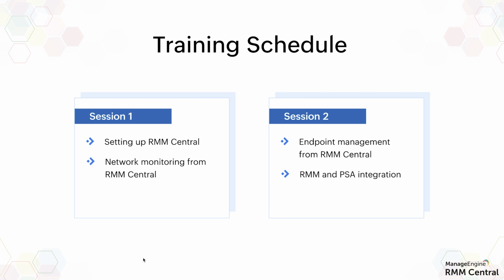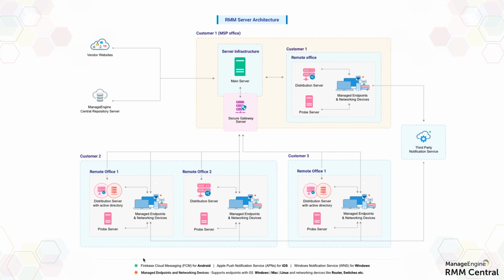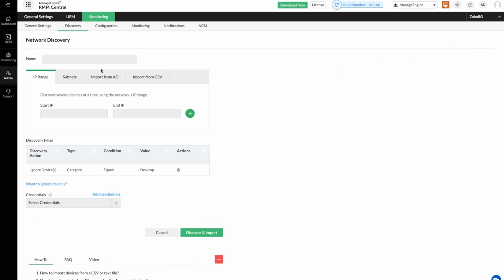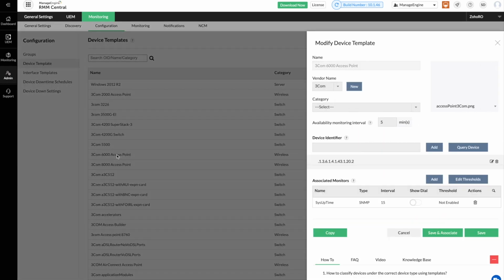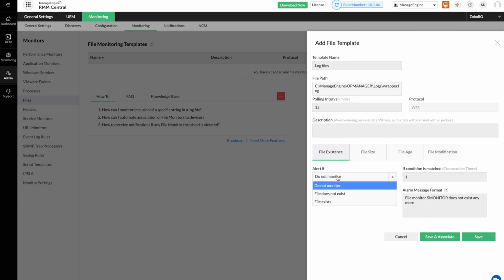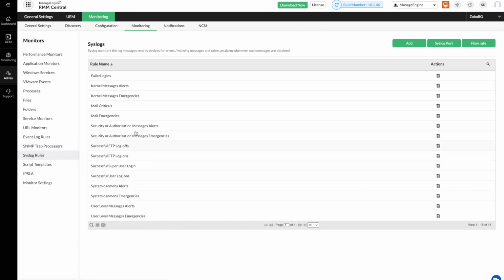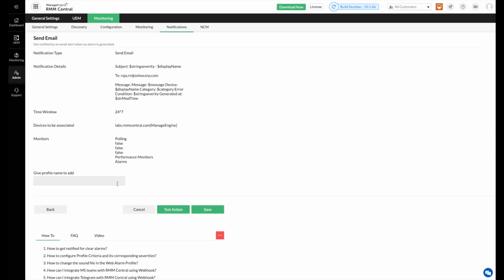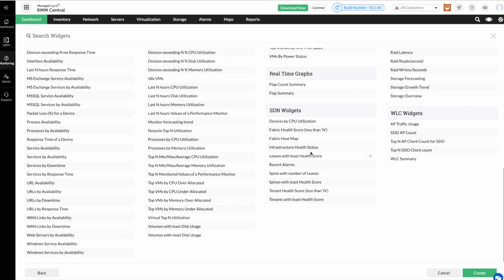Advanced Network Monitoring with ManageEngine RMM Central | Comprehensive Training Session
In this practical training video, our seasoned instructor walks you through the essentials of network monitoring and demonstrates how to harness the power of ManageEngine RMM Central for seamless network oversight. From configuring monitors and alerts to visualizing network performance and troubleshooting connectivity issues, this training guide equips you with the knowledge and tools to keep your network in peak condition.